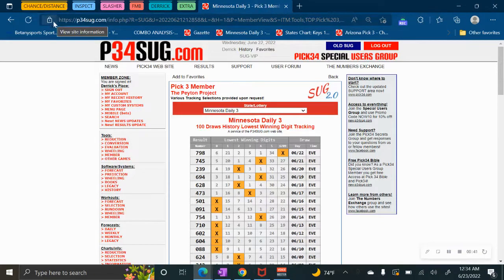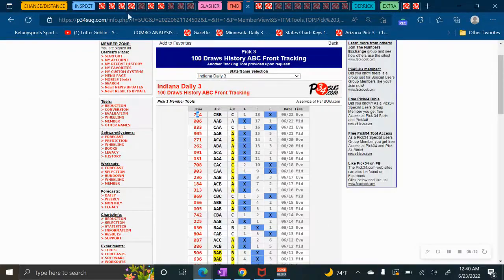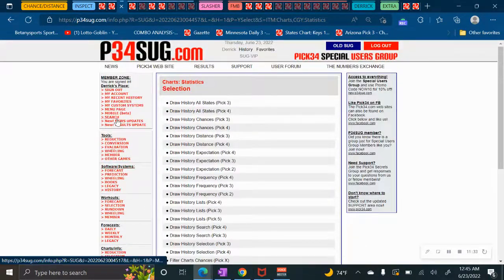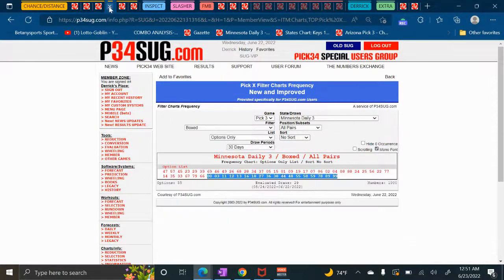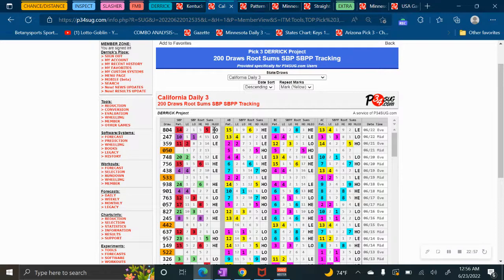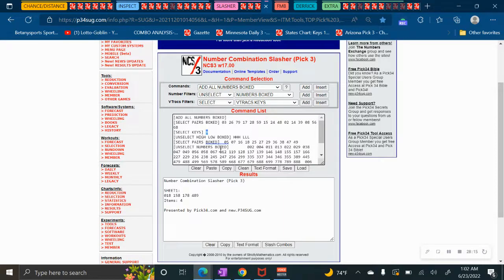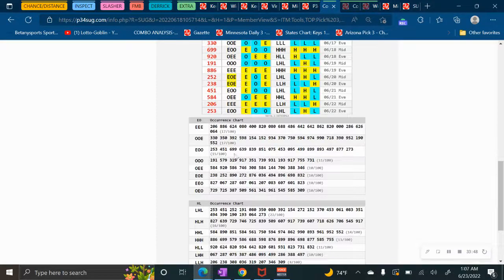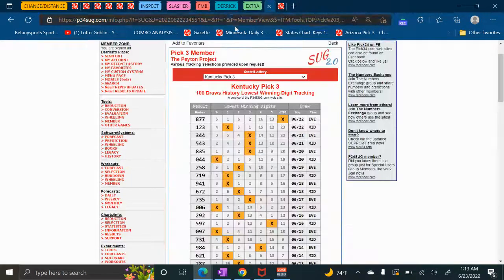going thru some of my tabs pick3 ...where to find some of the filters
going thru filters i like to use and where to find them